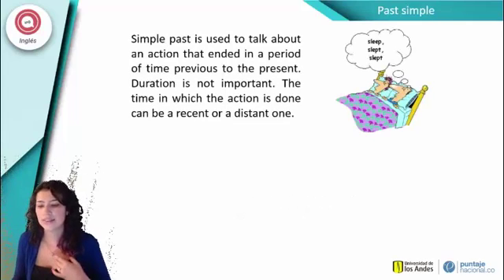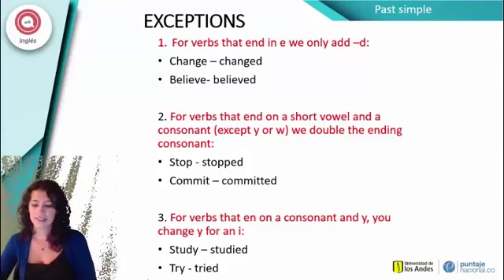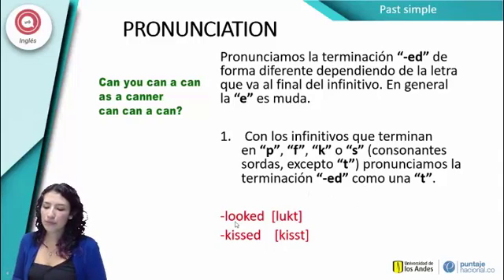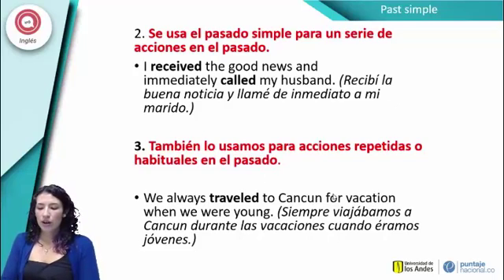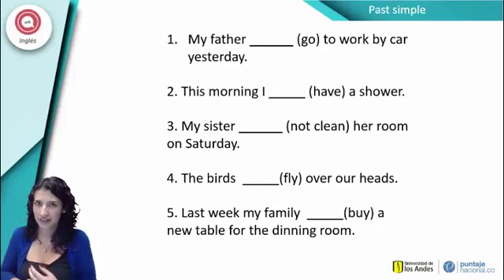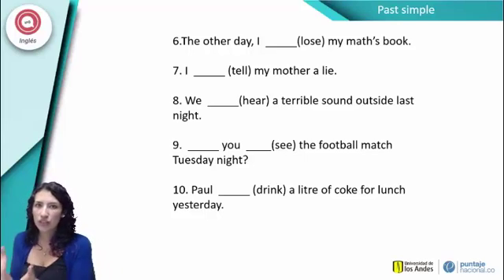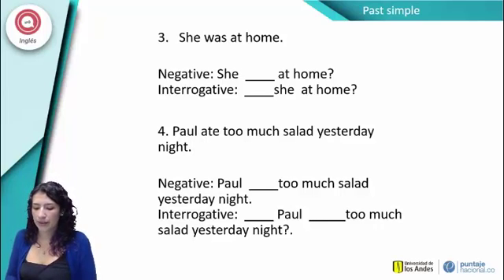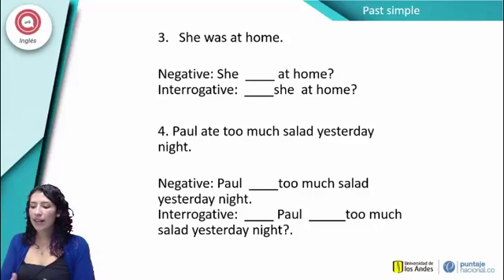Past simple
En este video encontraras información acerca de Past simple para la preparación de la prueba Saber 11.
Entérate en pocos minutos de qué se trata, lo que debes tener en cuenta para optimizar tus resultados y conoce nuestra propuesta de preparación para la prueba, somos PuntajeNacional.co